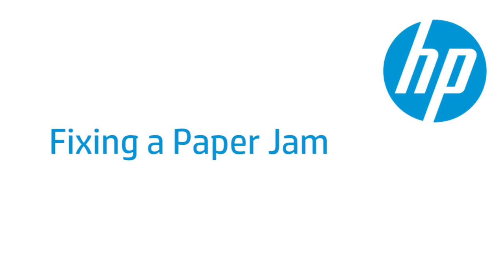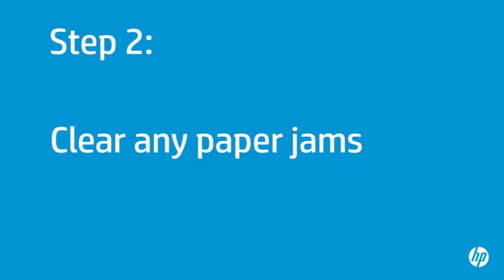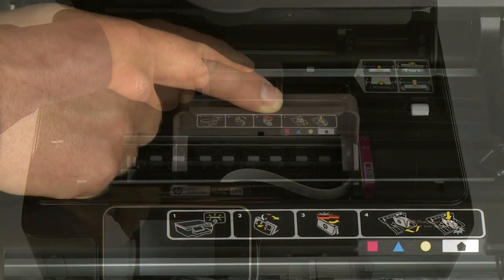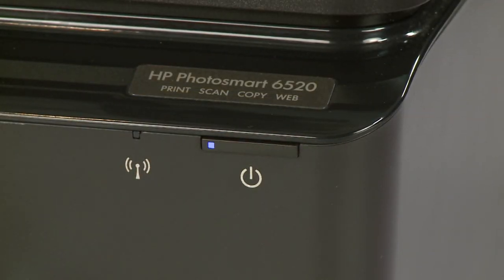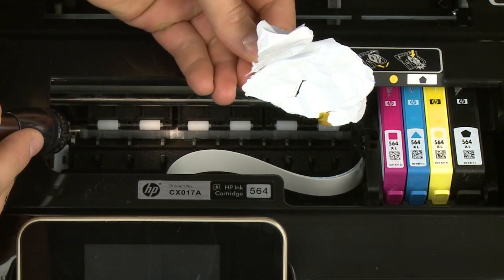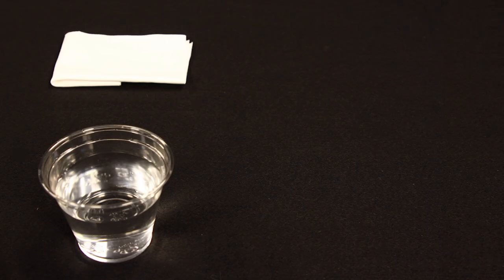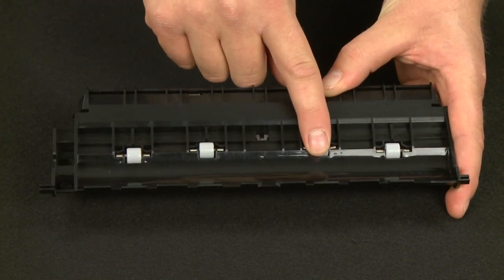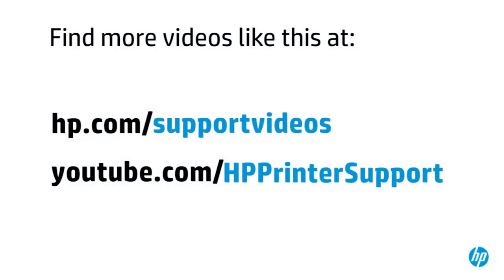Fixing a Paper Jam | HP Photosmart 6520 e-All-in-One Printer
Learn how to fix a paper jam on your HP printer.

The steps shown also apply to the HP Deskjet Ink Advantage 6525 e-All-in-One Printer and the HP Photosmart 6525 e-All-in-One Printer.